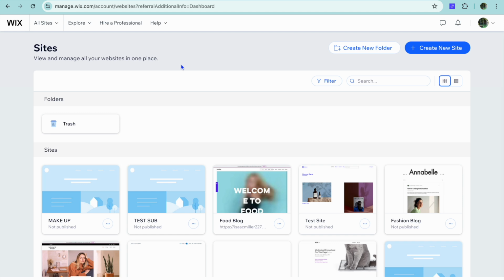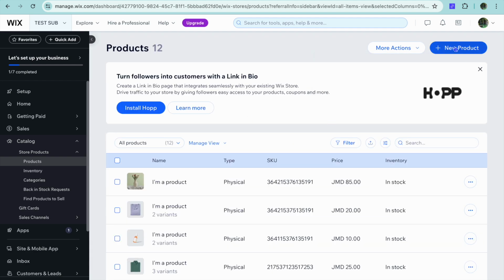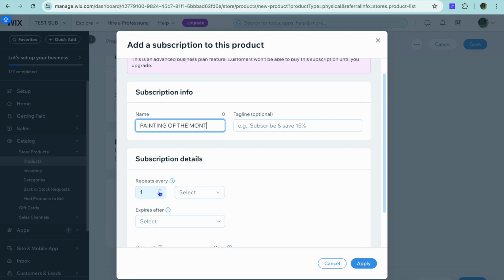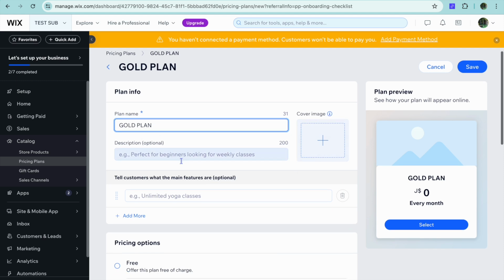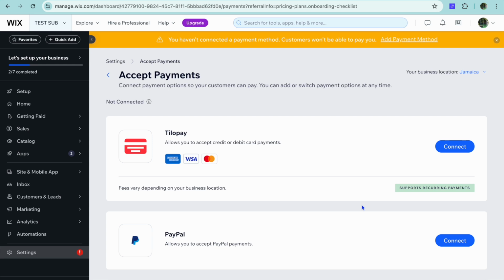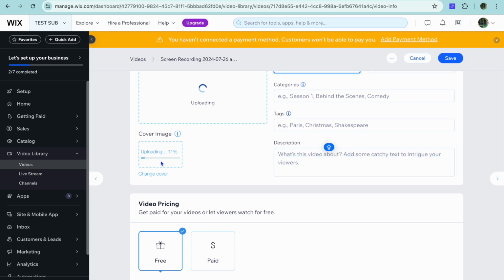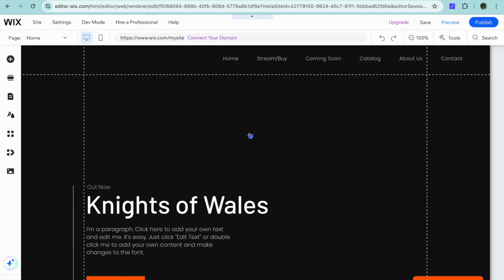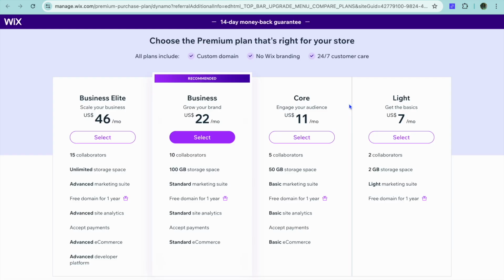HOW TO MAKE A SUBSCRIPTION WEBSITE ON WIX